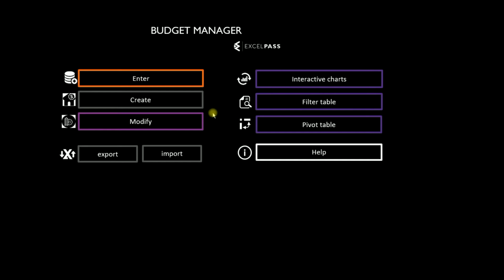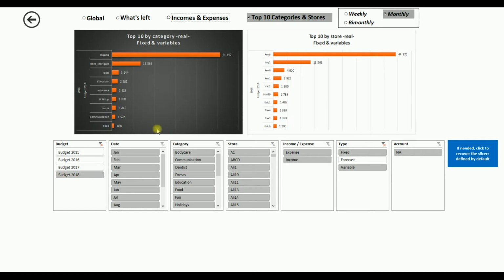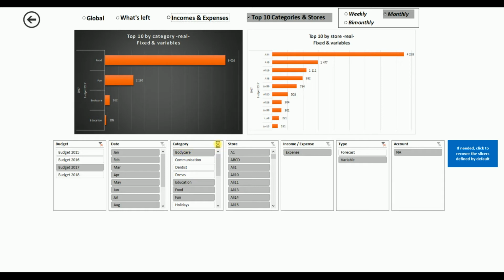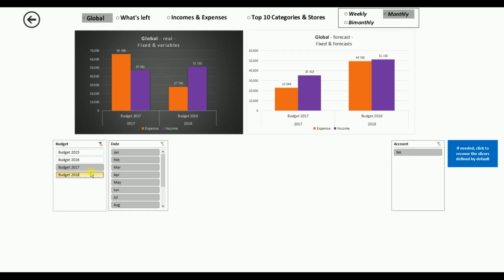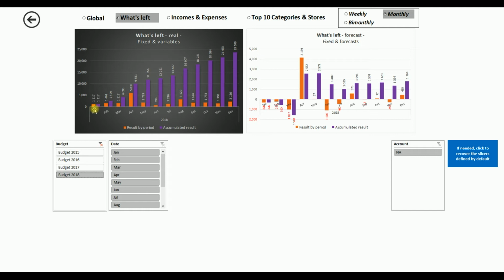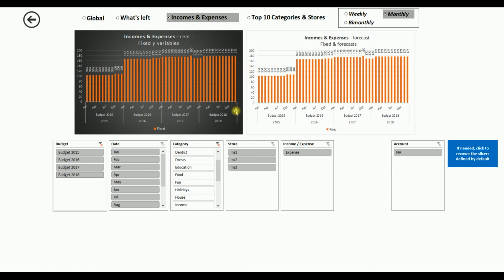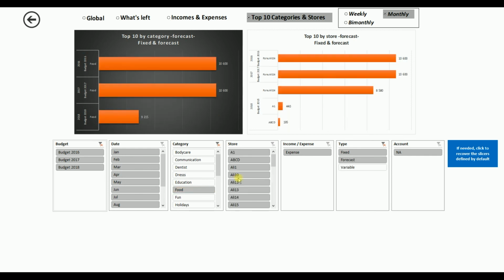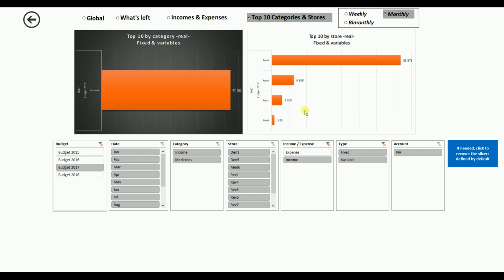Budget manager visualisation tools (1/2): Interactive charts